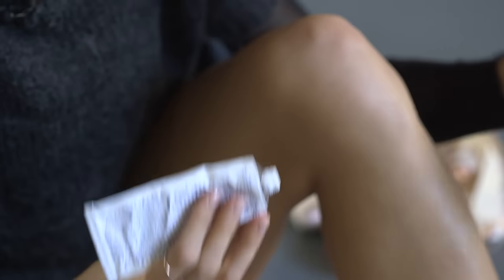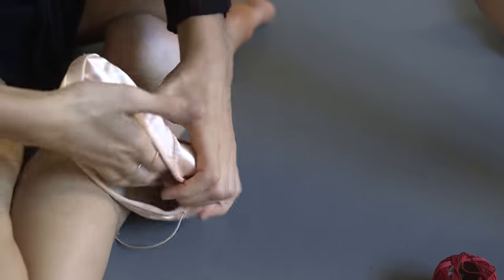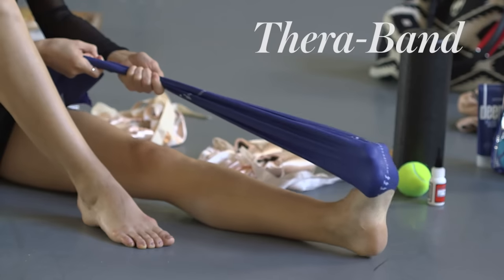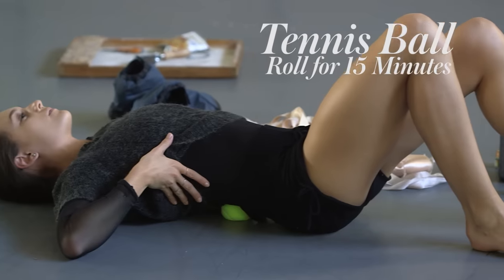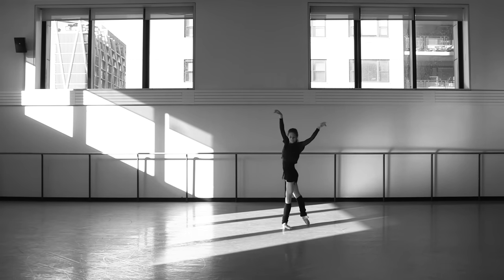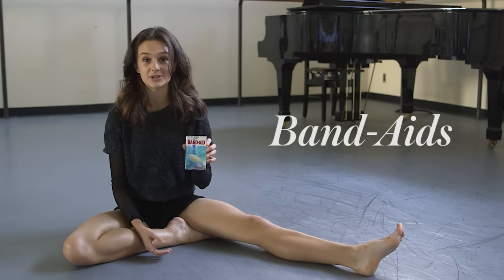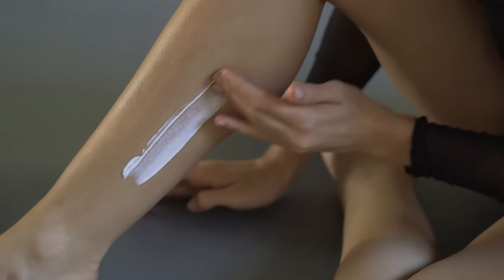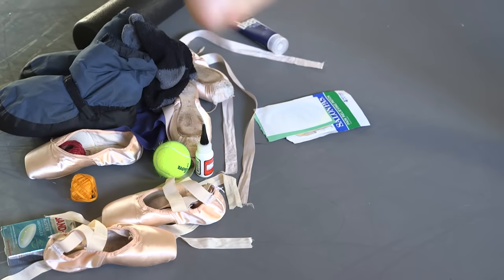Ballerina Lauren Lovette Shares Her Ultimate Footcare Routine | Allure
New York City Ballet dancer Lauren Lovette reveals how she takes care of her feet before and after hours of dancing on pointe. Learn every step to her pre-show ballet footcare routine.